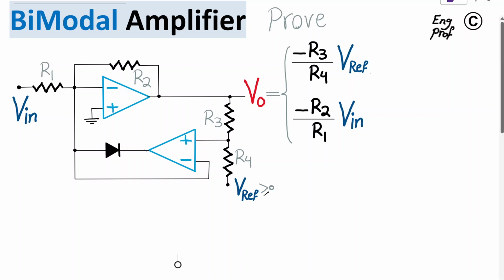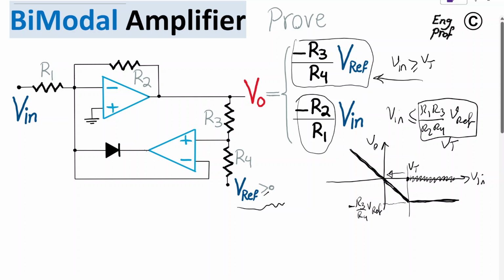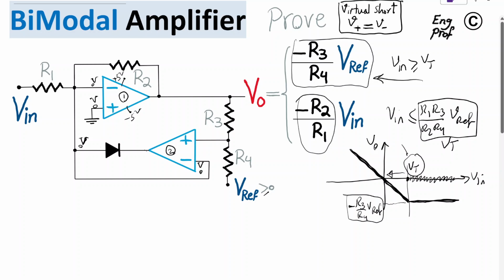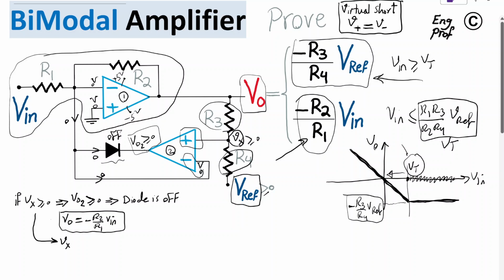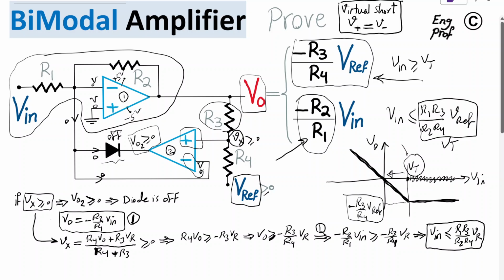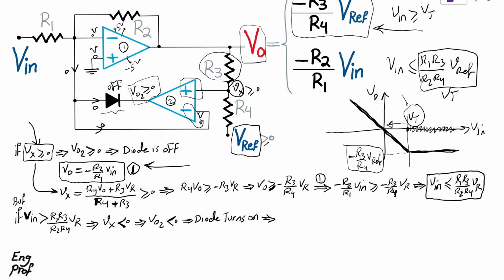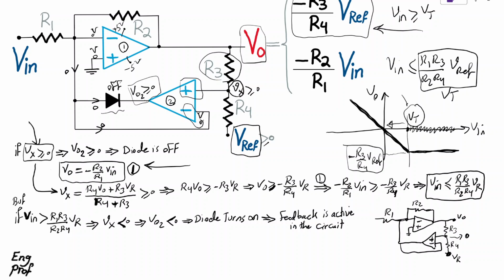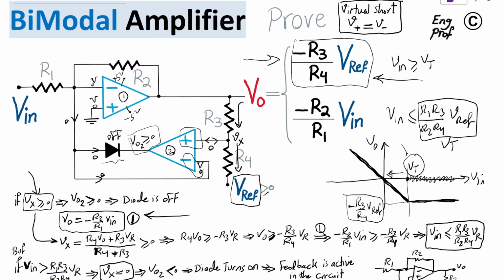Bimodal amplifier and programmable rectifier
A bimodal programmable amplifier circuit example is analyzed in this video.  This circuit is designed using two operational amplifiers and a diode. (For more circuit examples which is the collection of Analog & Digital Circuits videos.)
In this circuit, the voltage transfer characteristic (VTC) or voltage transfer function is bimodal.  If input voltage is below a programmable threshold then the output voltage is proportional to input voltage with a negative gain similar to a regular op amp inverting amplifier. Otherwise if the input voltage is below the threshold then output will neglect the input and output voltage will just be a function of the reference voltage in the circuit.  A combination of op amp virtual short, inverting amplifier gain, Kirchhoff current law (KCL) and superposition of voltages are used to quickly analyze the circuit.